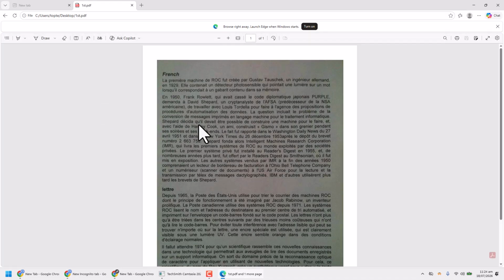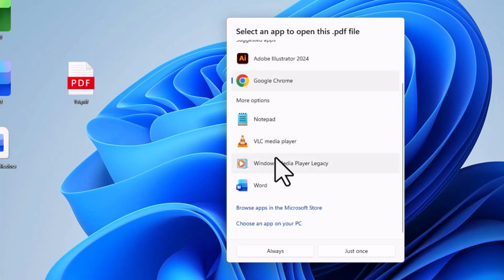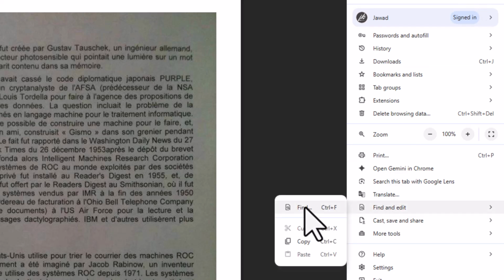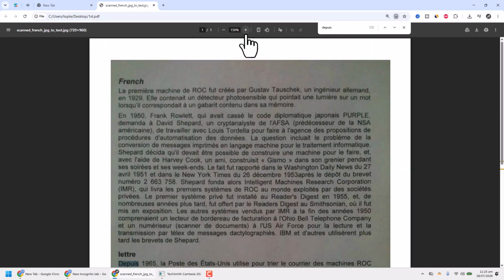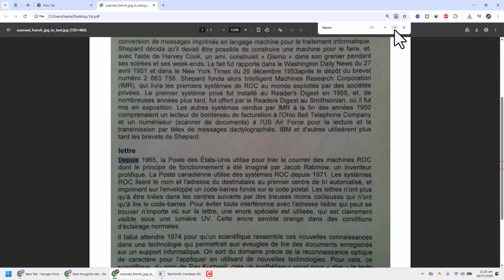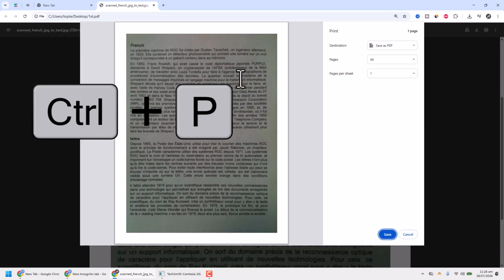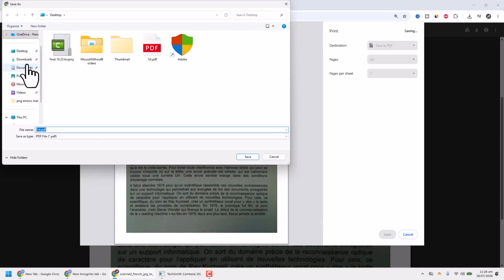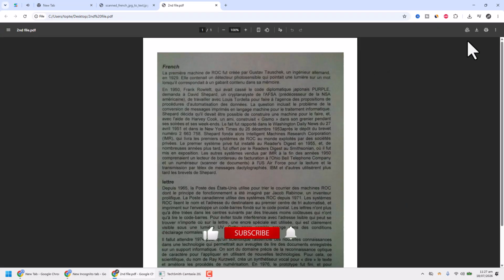How to Search in PDF File in PC on Chrome (Easy Shortcut) Fix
Learn how to search in PDF file in PC on Chrome with shortcut keys in just a few seconds. In this easy step-by-step tutorial, I will show you how to open a PDF in Chrome, use the Find tool, and quickly locate any word or phrase inside your document with the Ctrl + F shortcut on Windows or Command + F on Mac.

If you have ever wondered how to search text in PDF on PC, how to find a word in PDF file, or how to use shortcut keys to search in PDF, this video is for you. This method is perfect for beginners and works great for anyone who wants to quickly search within PDF documents without wasting time scrolling page by page.

In this tutorial, you will learn:

* How to open a PDF file in Google Chrome
* How to use the search box with shortcut keys
* How to find text, words, and phrases inside a PDF
* What to do if the search does not work on a scanned PDF
* How to make a PDF searchable using Chrome

If Chrome cannot find the text, the file may be a scanned PDF image instead of a normal text PDF. In that case, I also show you a quick fix by saving it again as PDF so the text becomes readable and searchable.

This is one of the fastest ways to search in PDF files on Windows PC, and it is very useful for students, office work, research, eBooks, forms, manuals, and any document with lots of pages. Whether you want to search a word in PDF, use PDF search shortcut, or find text in a PDF document on PC, this tutorial will help you do it easily.

Watch till the end and learn how to search in PDF on Chrome like a pro in just seconds.